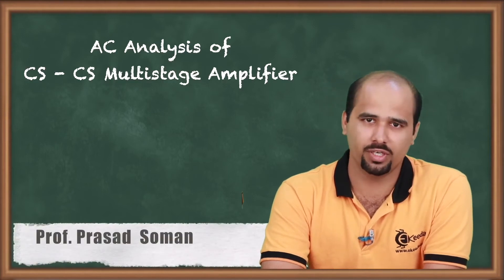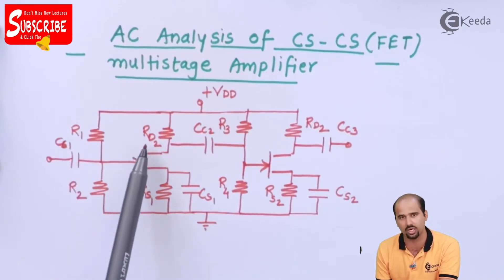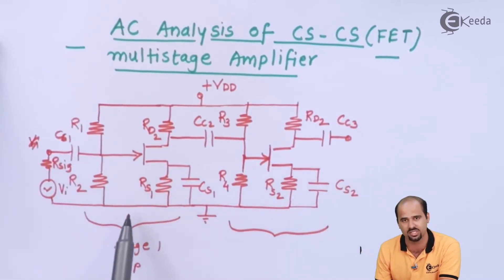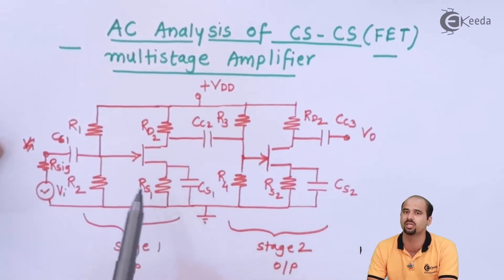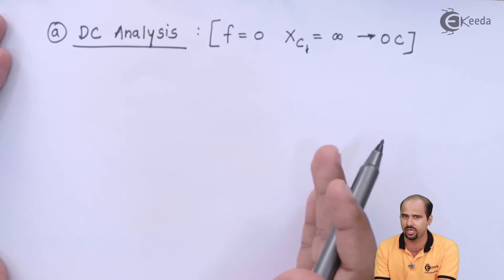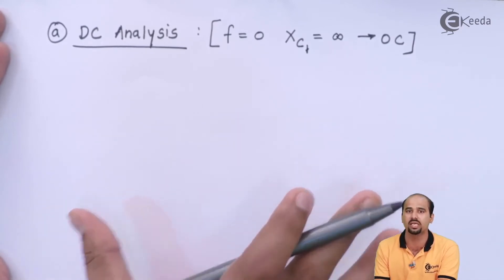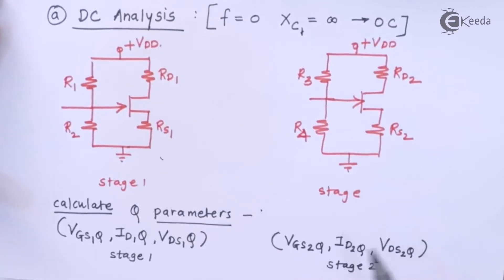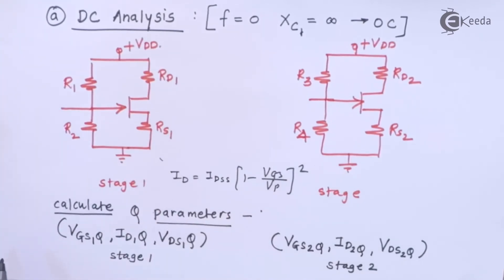AC Analysis for CS-CS Multistage Amplifier | Electronic Devices & Circuits 2 in EXTC Engineering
Welcome to our tutorial on AC Analysis for CS-CS (Common-Source to Common-Source) Multistage Amplifier in Electronic Devices & Circuits 2, tailored for EXTC Engineering students and enthusiasts! In this session, we delve into the intricate process of analyzing multi-stage amplifiers with a CS-CS configuration, a crucial aspect of electronic circuit design.

Understanding AC analysis for CS-CS multistage amplifiers is essential for engineers and students alike, as it provides insights into the frequency response and gain characteristics of complex amplifier circuits. In this tutorial, we explore the theoretical foundations and practical implications of AC analysis in EXTC Engineering.

Through clear explanations and illustrative examples, we elucidate the principles behind AC analysis for CS-CS multistage amplifiers and demonstrate how to calculate key parameters such as voltage gain, input/output impedance, and bandwidth. By mastering AC analysis techniques, you'll be equipped to design and optimize high-performance amplifier circuits effectively.

Whether you're a beginner learning the basics of electronic circuit design or a seasoned professional seeking to deepen your expertise, this tutorial offers valuable insights and practical knowledge to enhance your understanding.

Join us as we unravel the mysteries of AC analysis for CS-CS multistage amplifiers and embark on the exciting journey of Electronic Devices & Circuits 2 in EXTC Engineering. Don't miss out on this opportunity to expand your knowledge and skills in electronic circuit design.

Hit play now and join us on a transformative learning experience that will empower you to excel in the world of EXTC Engineering!

Access the Complete YouTube Playlist of Subject  Electronic Devices and Circuits - II